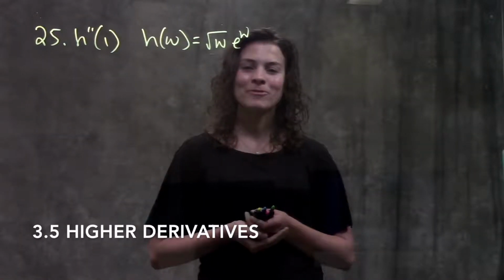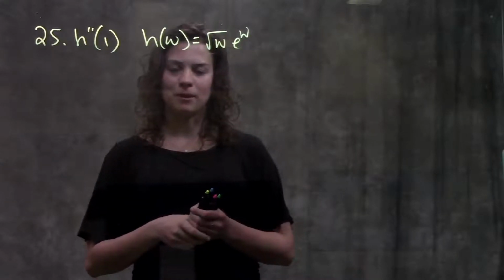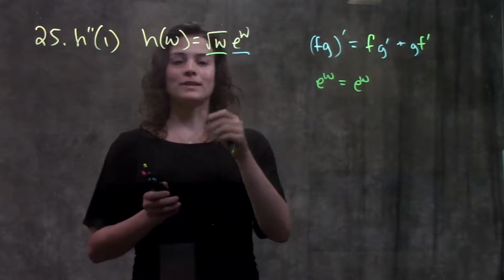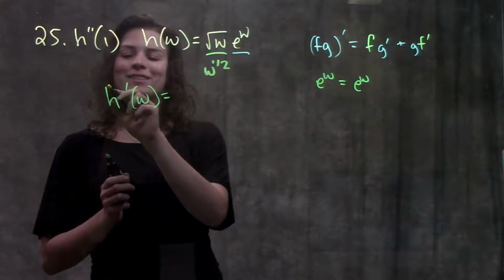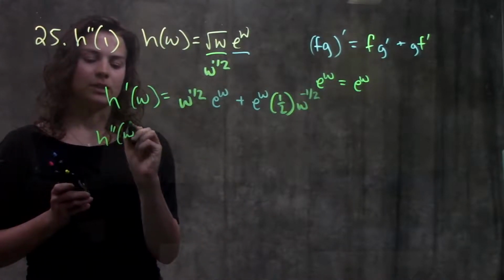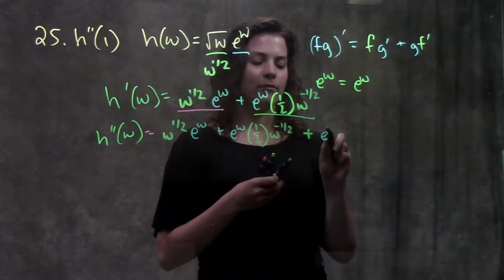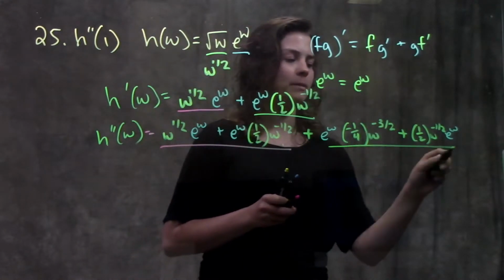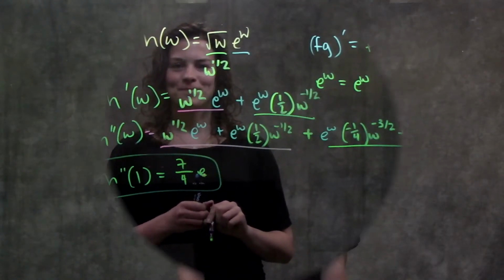3.5 Higher Derivatives (#25)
This video reviews how to calculate higher derivatives. It demonstrates problem #25 in section 3.5 from the Calculus textbook by Rogawski and Adams: Early Transcendentals, Third Edition.